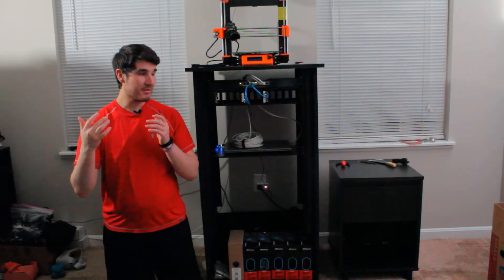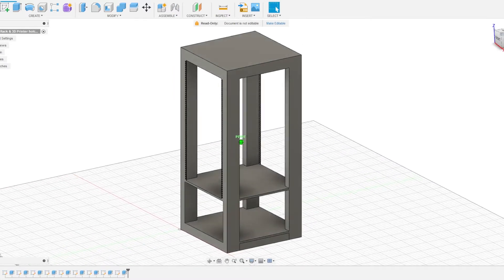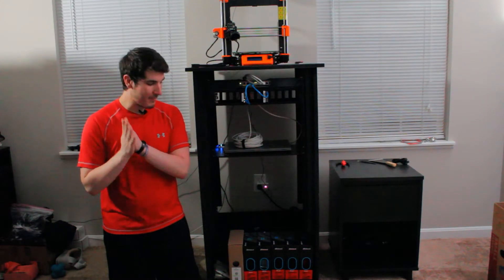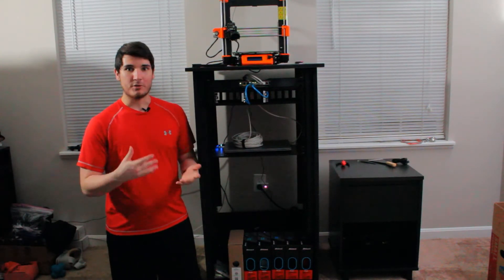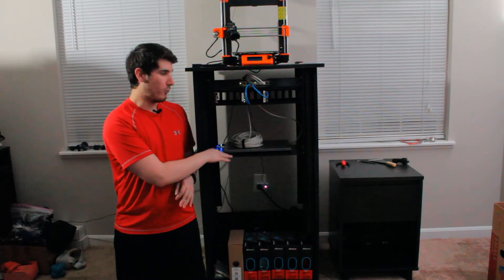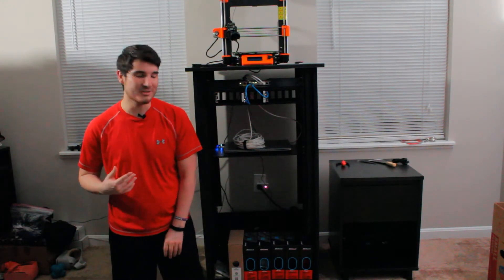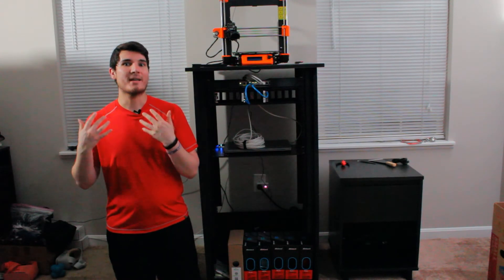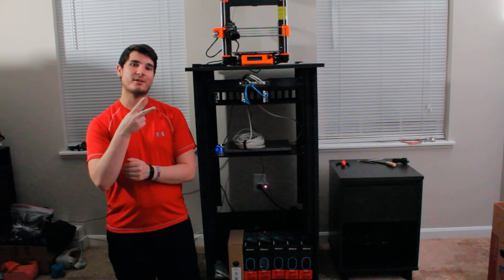DIY Server Rack Cabinet With 3D Printer Storage!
I've been working on making this a reality for a while now and I've finally built and setup my new server rack cabinet! Excited to be able to move forward with this and explore the new possibilities!

Chapters:
0:00 Intro
0:24 Why?
1:32 How I made it
6:23 What's in my server?
9:08 What are my future plans?

Music
Just Dance - Patrick Patrikios
Heads Up - The 126ers
Simpler Times - The 126ers